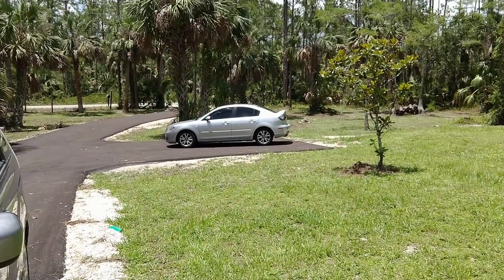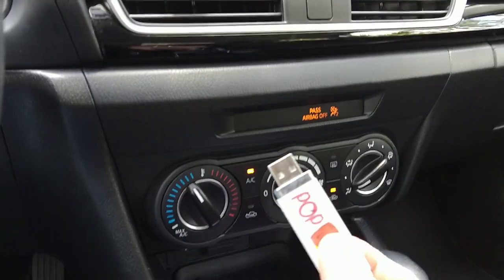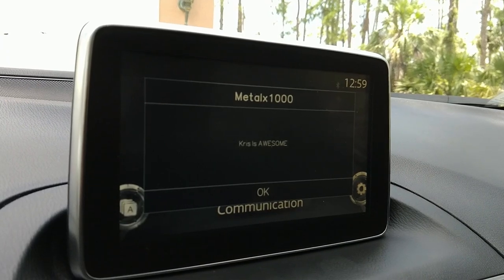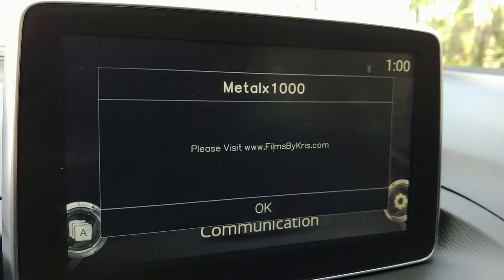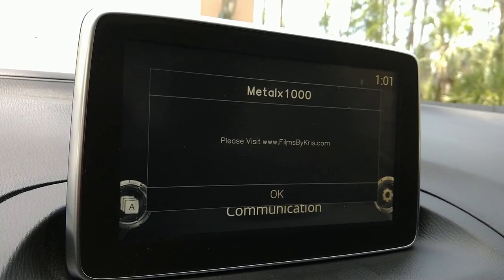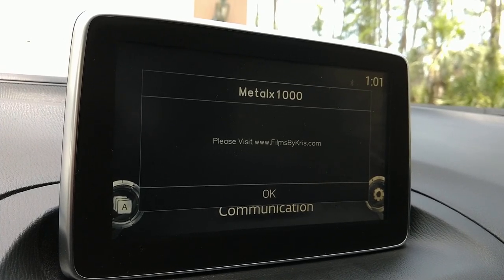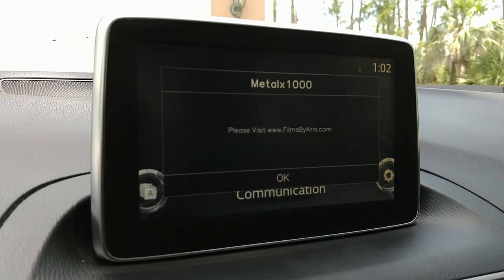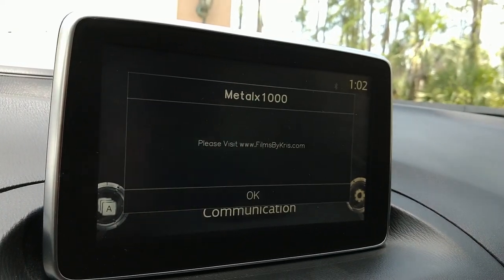01 Hacking My Mazda